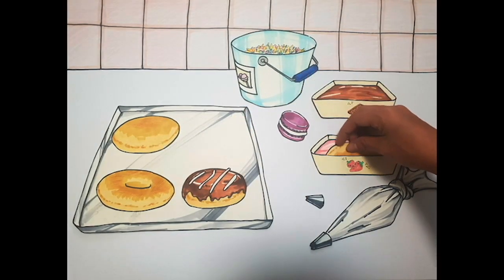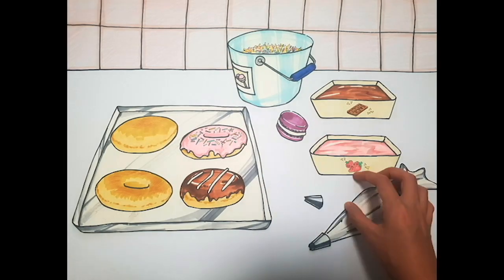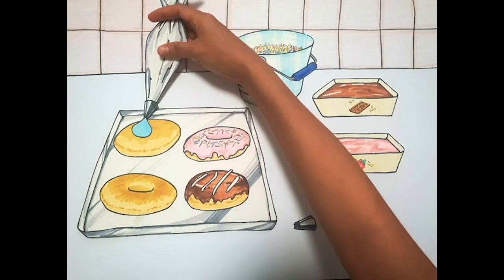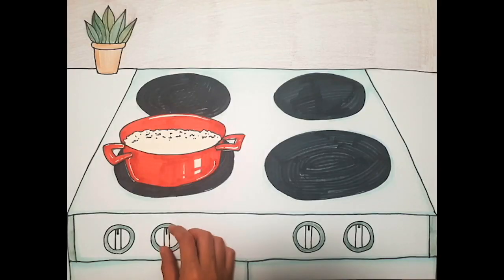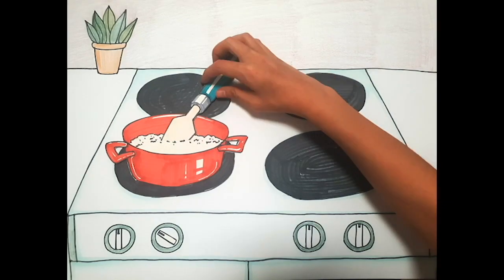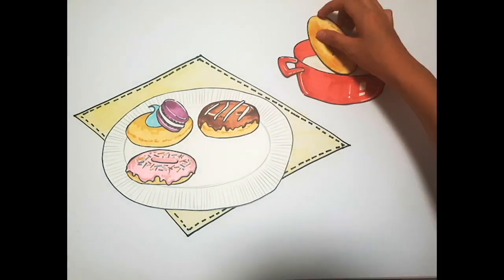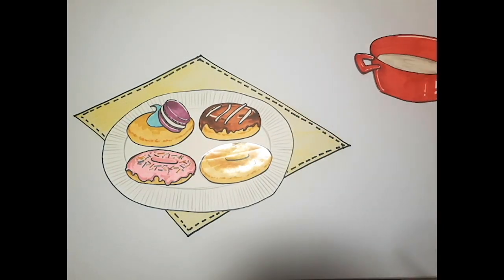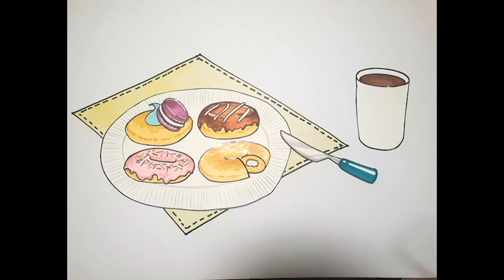[밤비노리 bambinori] #2 스톱모션 - 도넛만들기